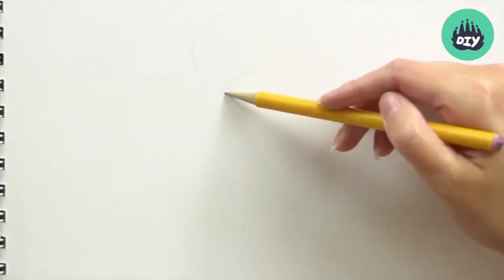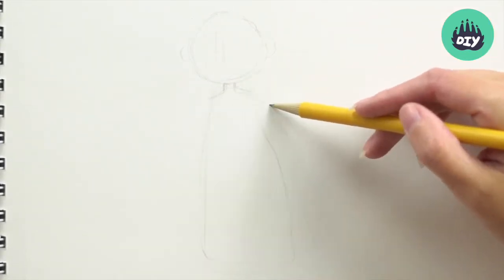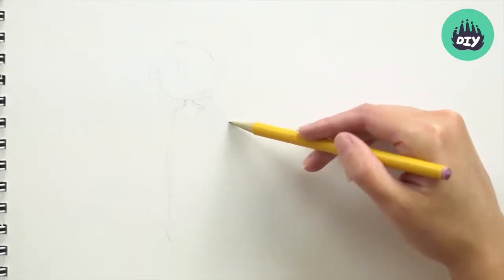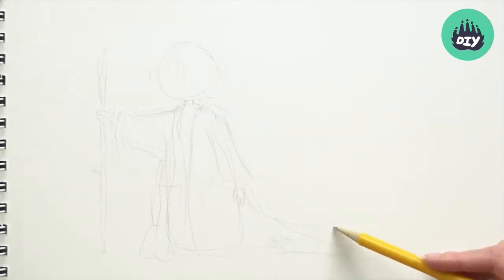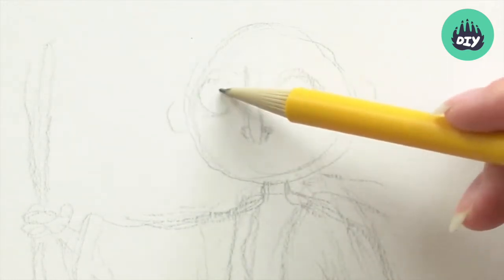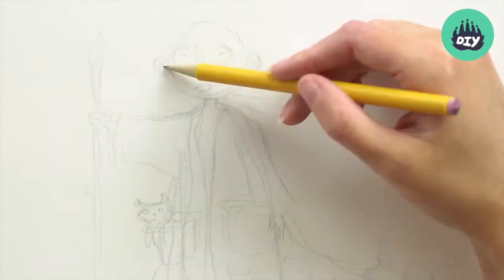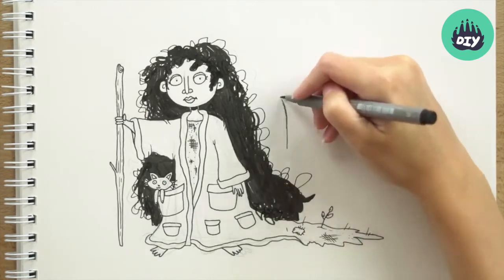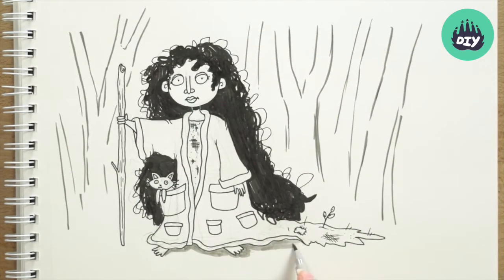How to draw a Wizard | Art projects for kids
The great thing about wizards is that they can look however you want them to! Unlike Gandalf, Dumbledore or the Wizard of Oz, wizards don't need to be tall or have long beards - they can come straight from your imagination and look however you want them to. All you need to draw a wizard is a great backstory!

Here's a tutorial on how you can draw your own wizard. For more how-to videos related to drawing, check out our course 'Drawing Bootcamp' on DIY